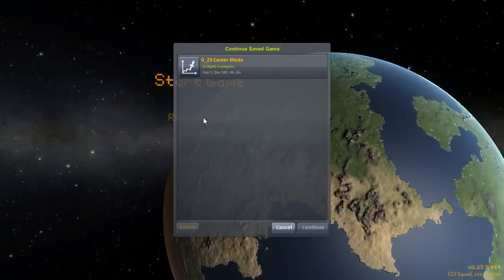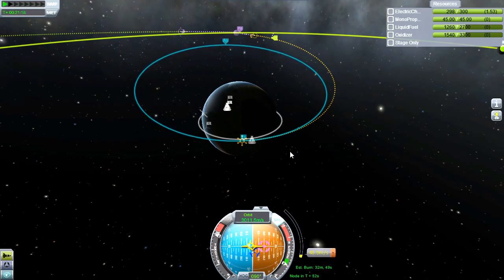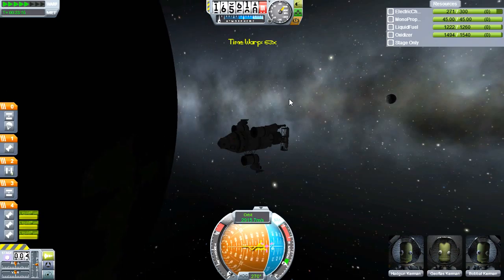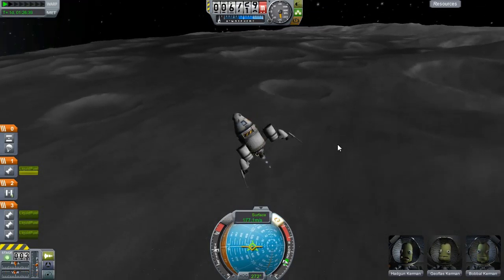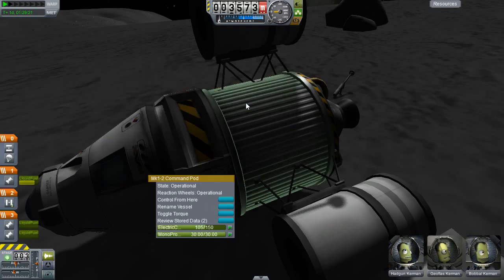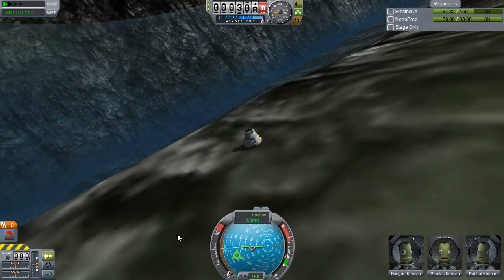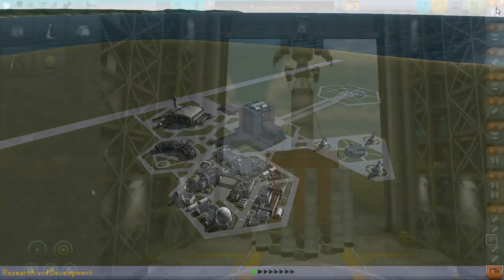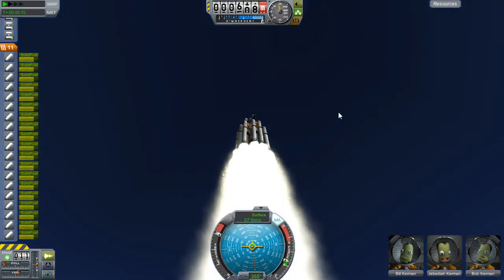Mobius In Space Kerbal Space Program We need more control KSP2 19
This is our play through of Kerbal Space Program, voted best science gift for 2013!

Creating our own space program has to start somewhere and on Kerbal we have all the tools to do it.

Kerbal Space Program is being developed by Squad.